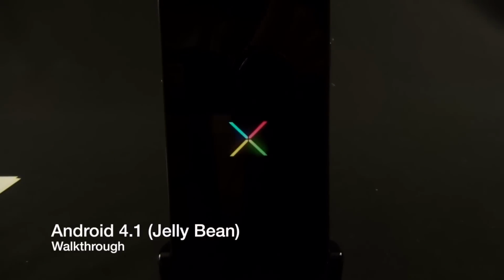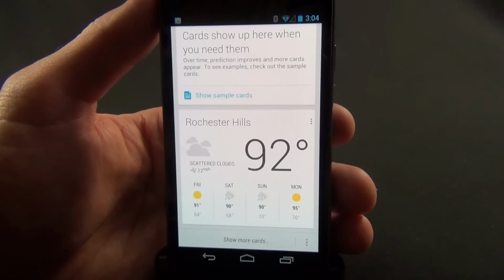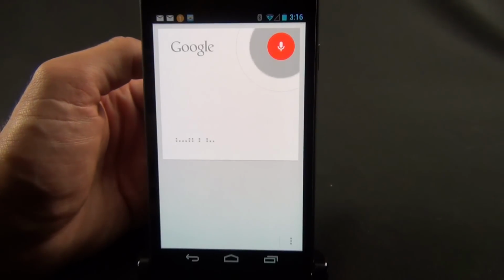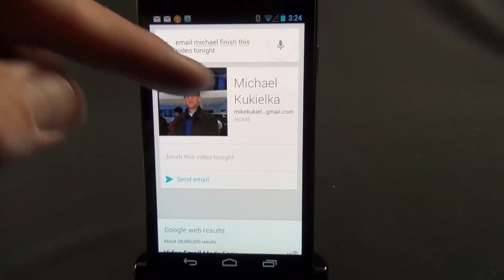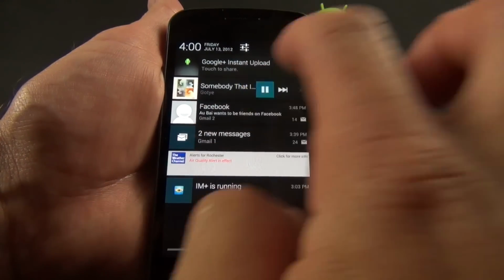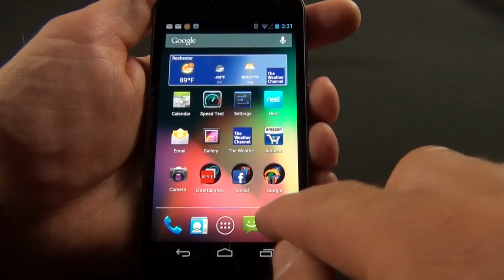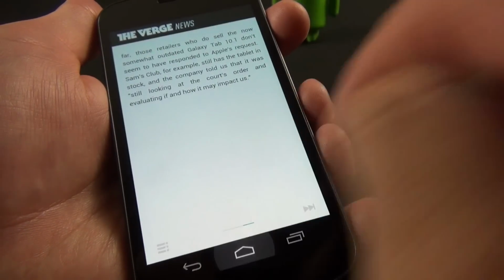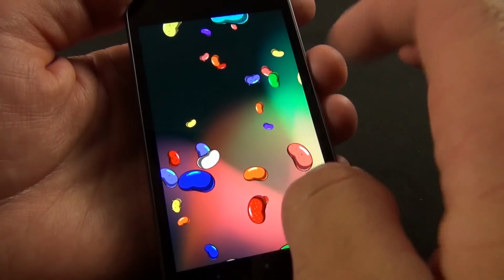Google Android 4.1 (Jelly Bean): Walkthrough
Detailed walkthrough of the major and minor features of Android 4.1 Jelly Bean on the Galaxy Nexus.

My Info:
My Info:
Google+: Michael Kukielka
Follow me on Ping: MichaelKukielka
Follow me on GameCenter: DetroitBORG